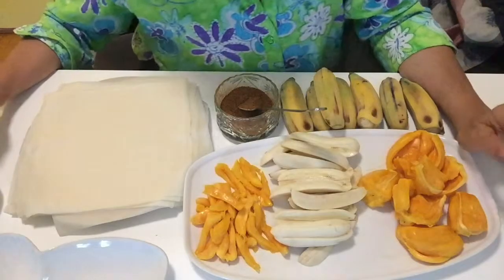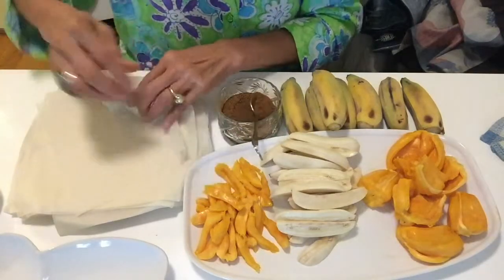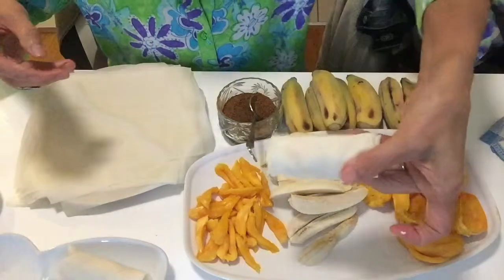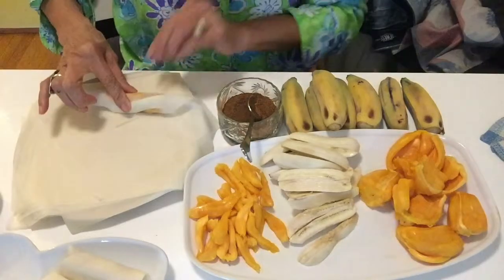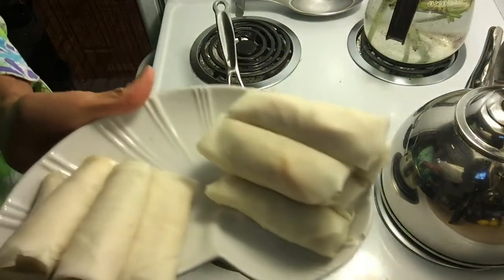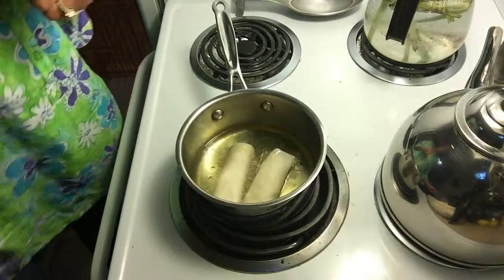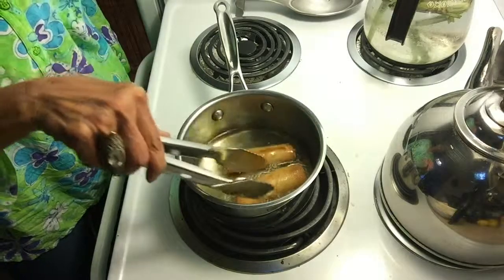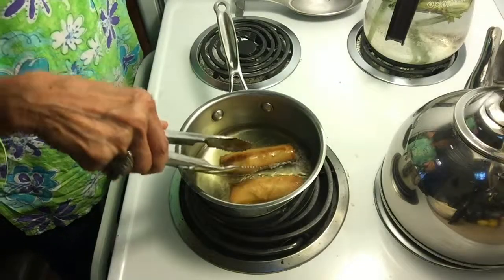How to make Thai deep fried banana and jackfruit - A Step By Step Recipe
A step by step recipe that shows all of the steps to make Thai deep fried banana with jackfruit.